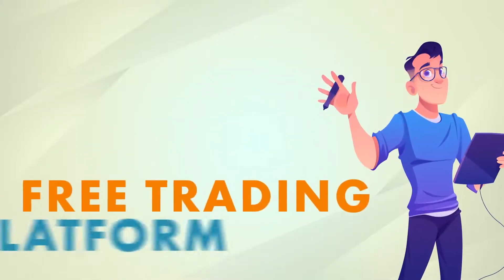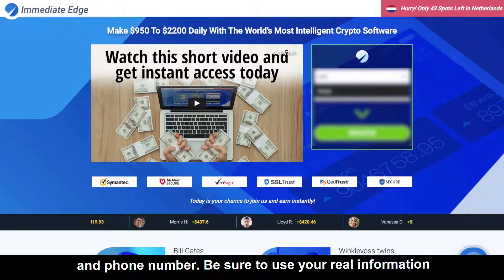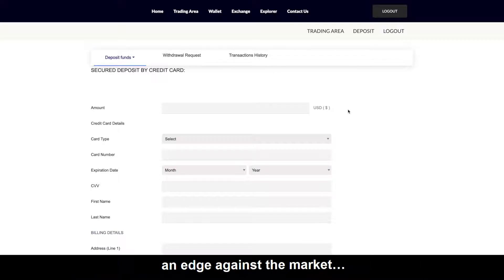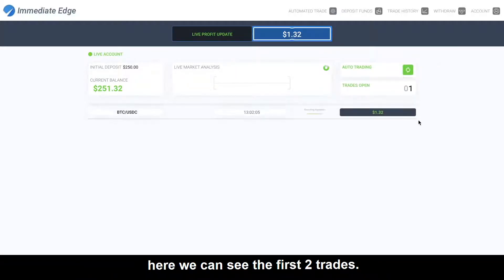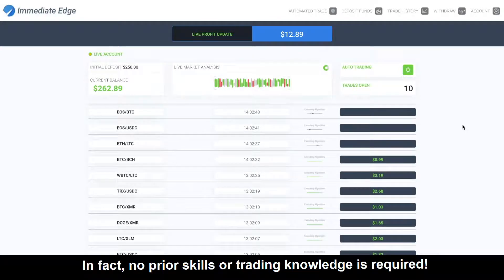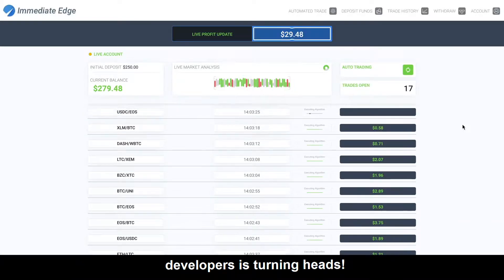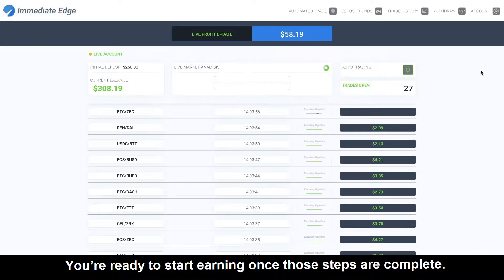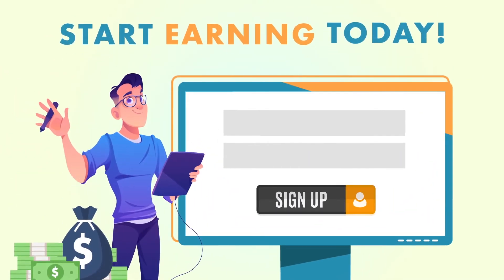Immediate Edge SCAM SCAM SCAM SCAM! !!!!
If any of this was true, money would be WORTHLESS! If you could just push a button to make money, what would happen to inflation??? Never believe this AUTOTRADING NONSENSE! It is a SCAM!!!